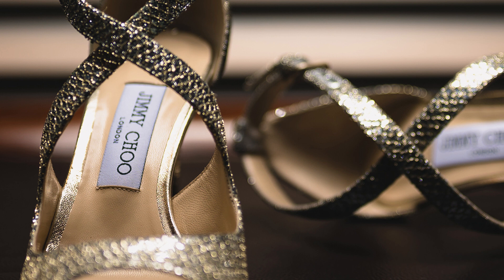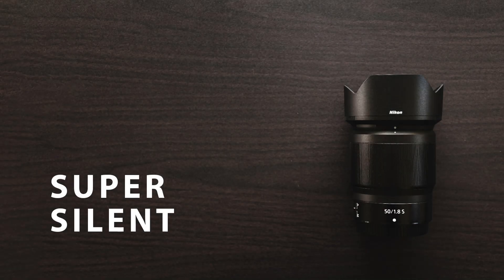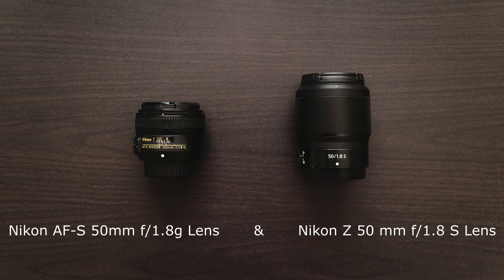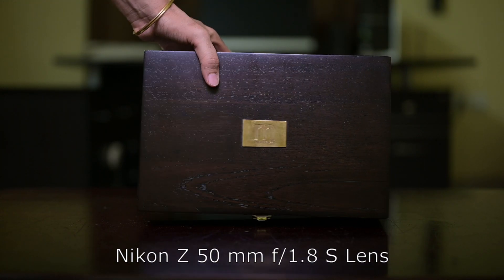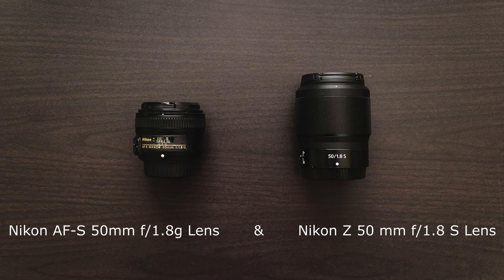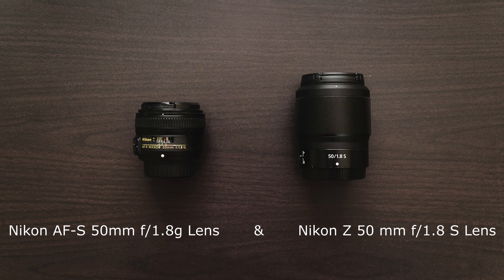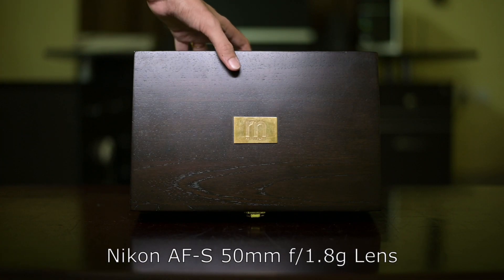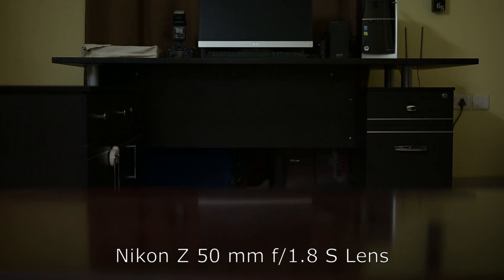Nikon Z 50mm F1.8 S product overview - 3 things which makes it my favourite 50mm till date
A review of the new Z 50mm F1.8 for the Nikon Z mount. I will be sharing 3 things which makes Nikon Z 50mm 1.8 S my favourite 50mm till date.
1. Outstanding Sharpness even wide open at f/1.8
Due to larger lens mount and shorter flange distance, the S-Line lenses deliver exceptional edge to edge sharpness.

2. Super silent
These lenses are designed to be extremely silent during focussing which makes a big difference when you are shooting videos.

3. Focus breathing or Lens Breathing
Breathing refers to the shifting of angle of view of a lens when changing the focus.

In this video keep an eye on the edge of the frame when the lens focuses from one point to another.

We did the test First with 50mm 1.8 AF-S (F mount lens) using FTZ adapter and then with the new 50mm S line lens.

There is a significant shift in the field of view with the F mount 50 mm lens when compared to the new 50mm S line lens where the composition is almost the same when the lens focuses.

This is especially important while shooting videos where you don’t want your frame or composition to be disturbed while focussing the lens

Nikon has really stepped up their game with the new Z mount and S line lenses.